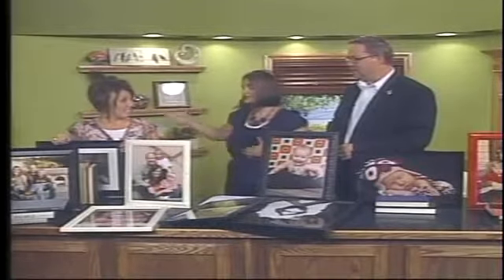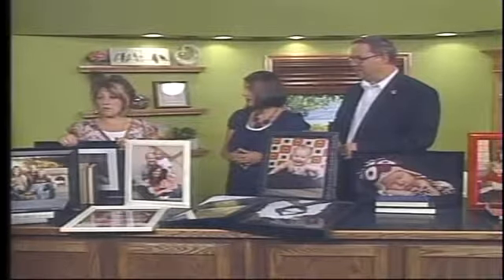Making Your Family Photos the Best They Can Be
We talk with photographer Melanie Harris about what makes a good family photo.